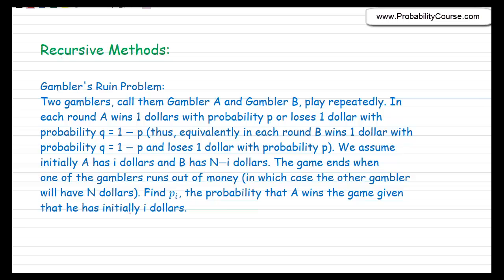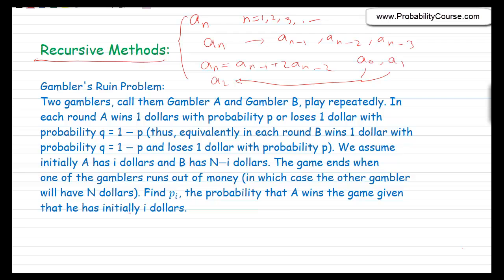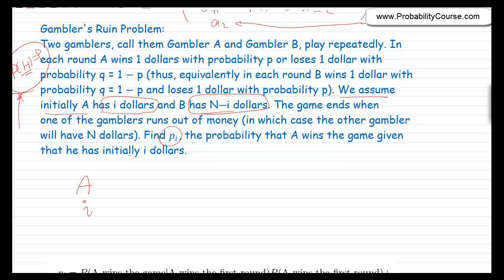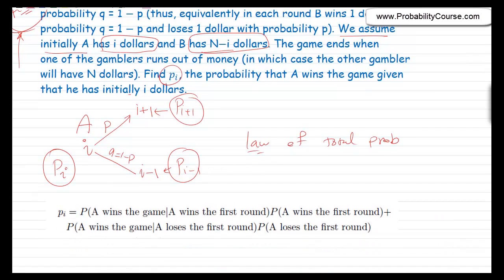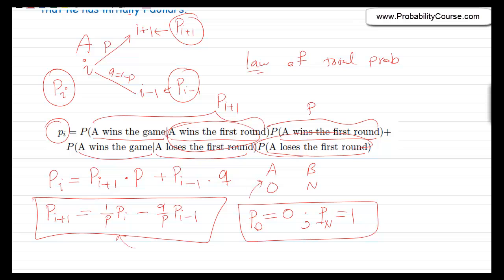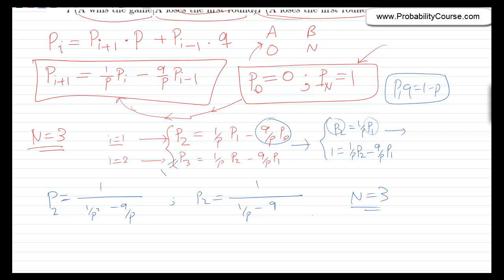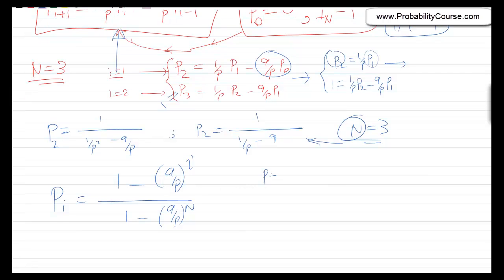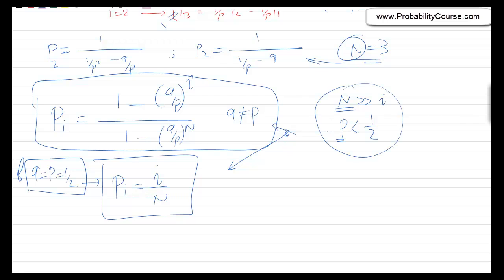15-Gambler's Ruin Problem